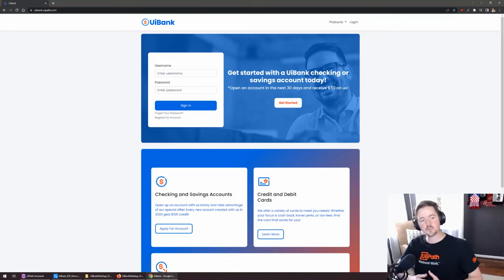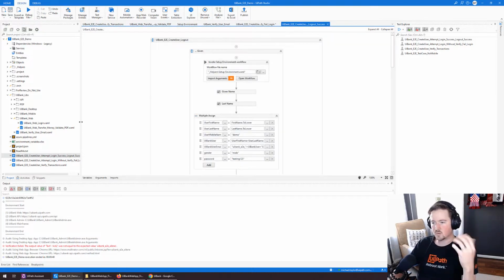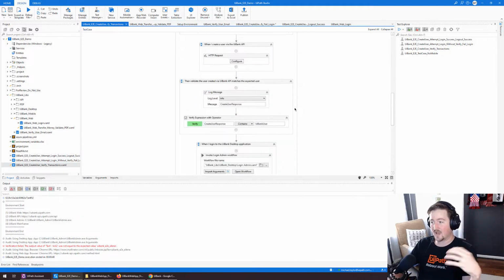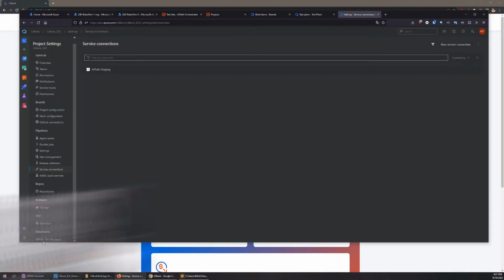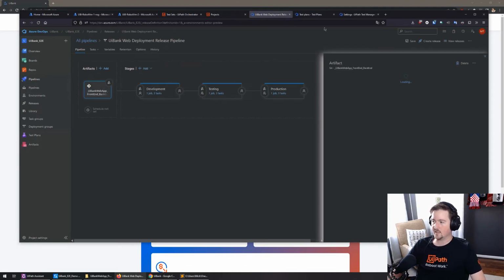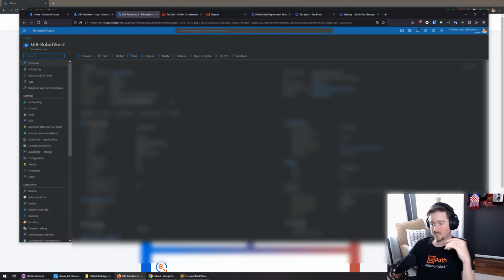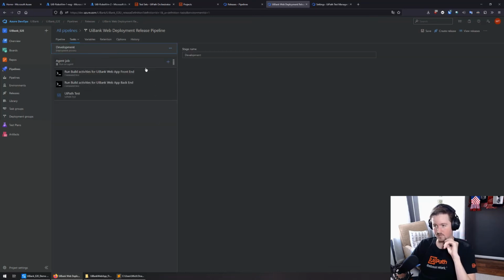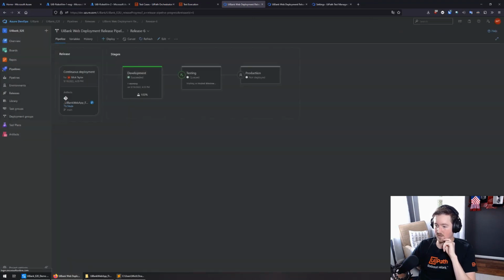Supercharge your testing practice with UiPath Test Suite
Implementing a solid continuous testing approach is foundational to your organizations ability to rapidly deliver value to your customers. Learn how UiPath Test Suite connects into your Azure toolchain to provide production-grade AI and automation for both multi-channel functional testing and test environment management.

*Speakers:*
 * Teodora Cascarade
 *  Raheem Hasan
 *  Yarissa Michels
 *  Riley O'Brien Wolff
 *  Cesar Sangueado